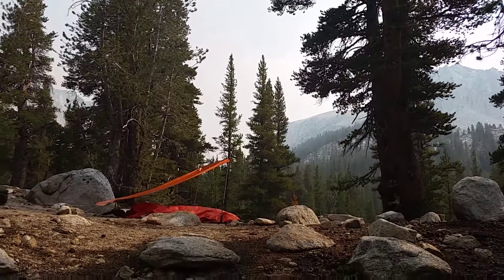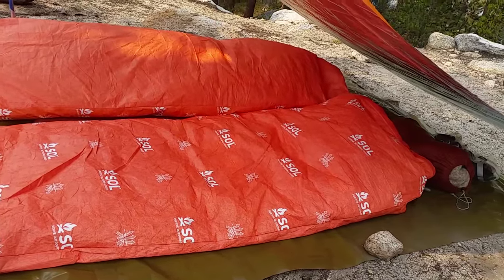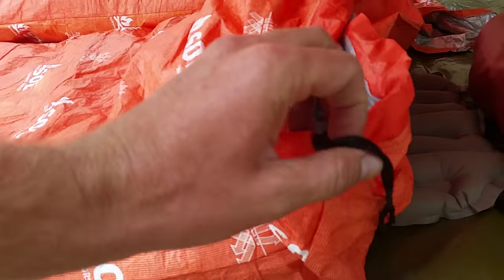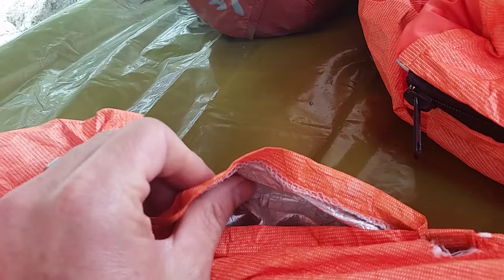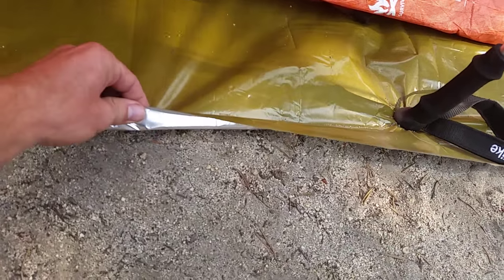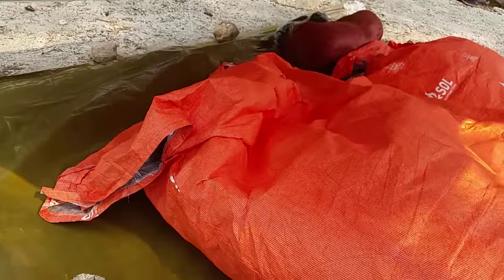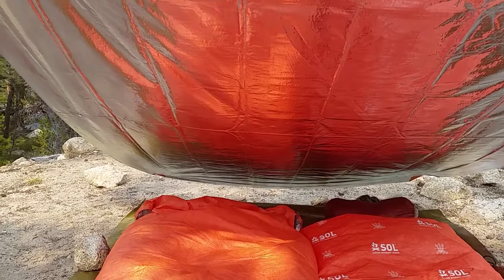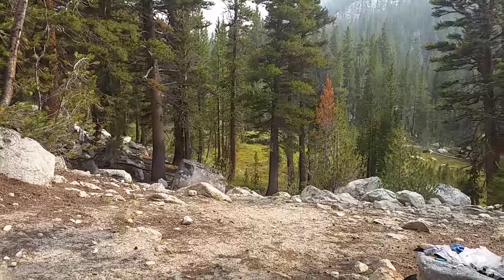REVIEW: Comparison of SOL Escape Bivvy vs SOL Escape Lite Bivvy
Ultralight backpacking or bikepacking options seem to usually include bivvy bags or very minimalistic tents to shed water away from the sleeping bag. While on a 5 day backpacking trip in the eastern Sierra Nevadas, we tested two of the lightest and most affordable bivvy sacks available on the market currently.
We also tested a tent tarp system using the SOL Sport Utility Blanket stretched above us with trekking poles and paracord. This tarp weighs 15.5oz and measured 7ft x 5ft.
The tarp used as a ground cloth below is the SOL Heavy-Duty Emergency Blanket which weighs 7.9oz and measures 8ft x 5ft.
The system held up well during light winds and showers we experienced half way through the trip. Unfortunately, we did not experience a full range of weather conditions for testing.

Below are the manufacturer suggested retail, weights, dimensions, and descriptions.

SOL Escape Bivvy
$56
84 x 36 inches
8.1 ounces
Proprietary fabric lets moisture escape from the inside, yet resists rain, snow and wind on the outside; waterproof seams ensure complete protection
Bivy reflects heat back to you to keep you warm on a cold night
Pull the drawstring on the hood snug to seal in warmth
Side zipper makes getting in and out of the SOL Escape bivy easy
High-visibility orange will catch the eye of rescuers
Bivy packs down small for easy storage and transportation

SOL Escape Lite Bivvy
$37
5.5 ounces
82x32 inches
Use as a sleeping bag liner to increase the warmth of the bag, as an outer shell to protect your sleeping bag from weather or as an ultralight sleeping bag in warmer climates
Constructed with a breathable, windproof and water-resistant proprietary Escape fabric and with a minimalist design that weighs only 5.5 oz. and packs down incredibly small
Proprietary fabric lets moisture escape at the same time that it keeps rain, snow and wind on the outside, all while reflecting 70% of your body heat back to you